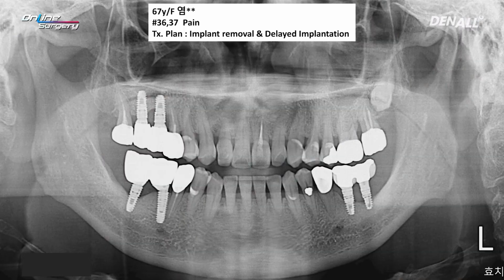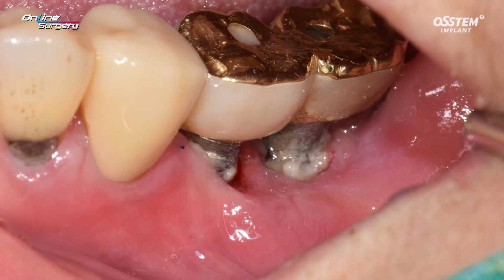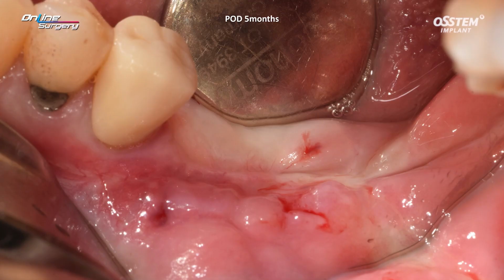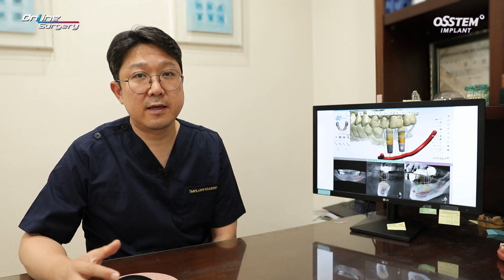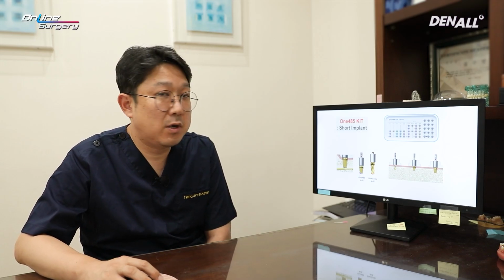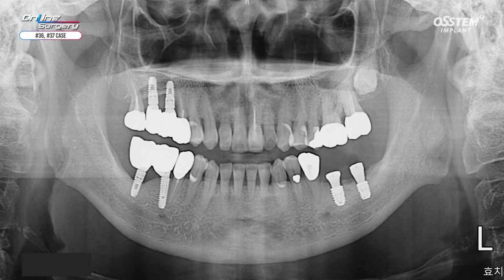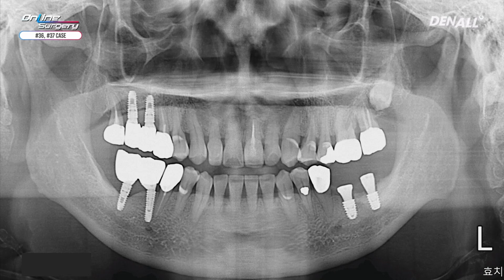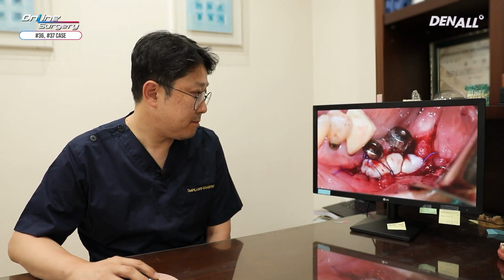(Online Cerrahi) Başarısız Implantların Yeniden Tedavisi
İmplant cerrahisi uzmanlarından çeşitli klinik vakalar!
Çeşitli ameliyat prosedürlerinin videolarını “Online Cerrahi” bölümünde bulabilirsiniz

[TimeLine]
1) INTRO [00:00]
2) CASE PREVIEW & REVIEW [00:11]
3) SURGERY [05:23]
4) SURGERY REVIEW [11:12]